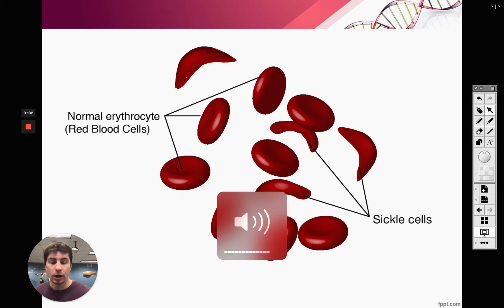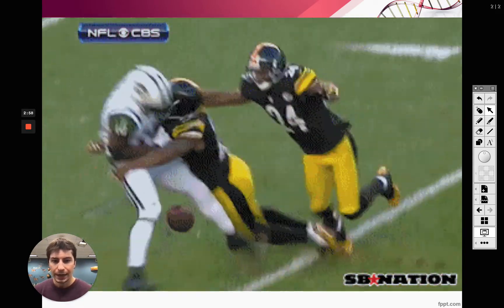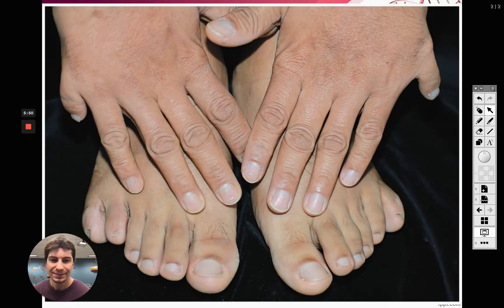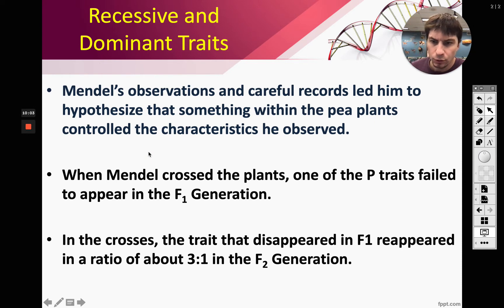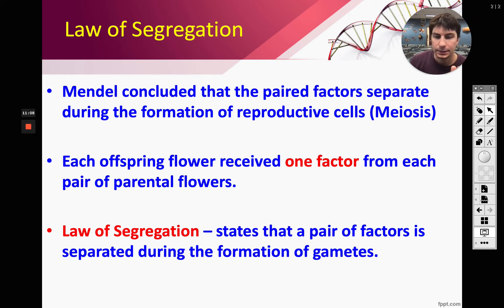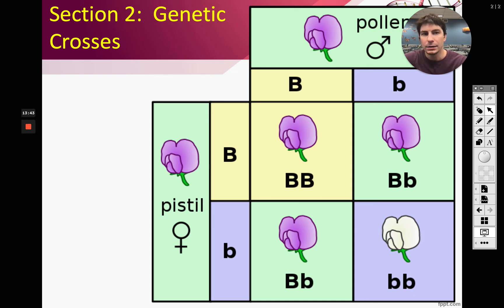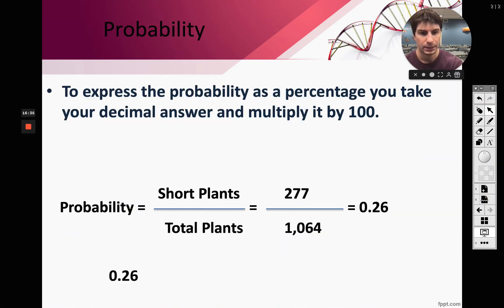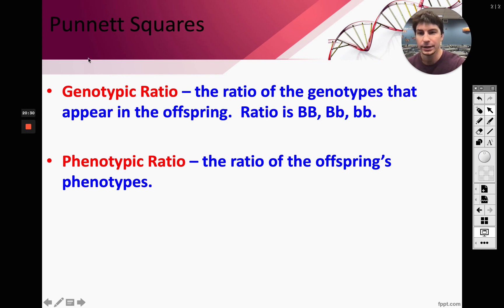Biology - Genotypes and Phenotypes